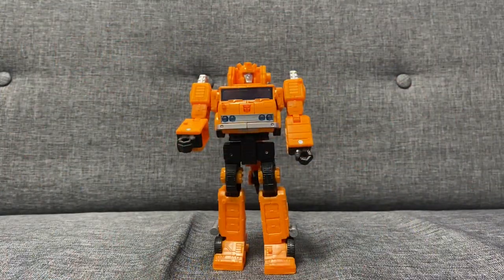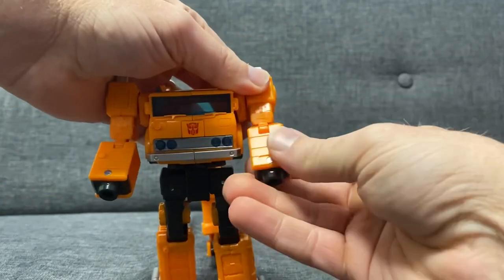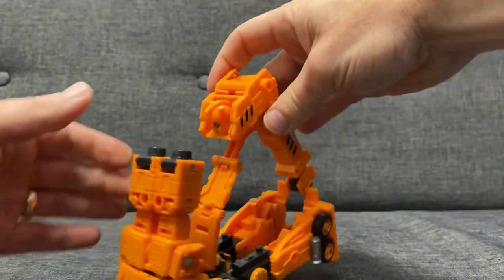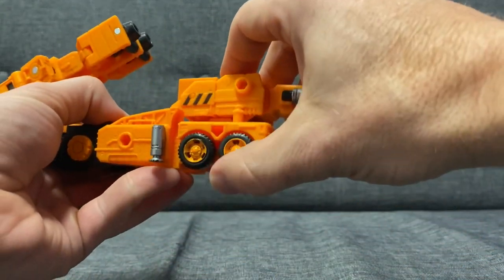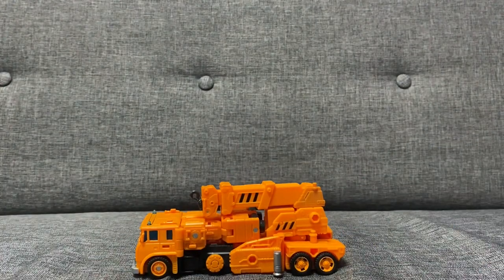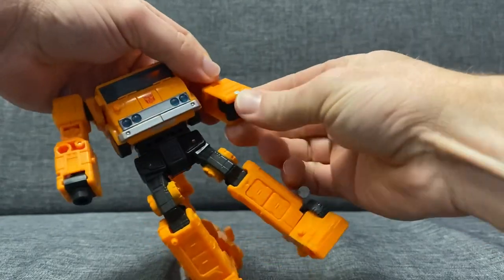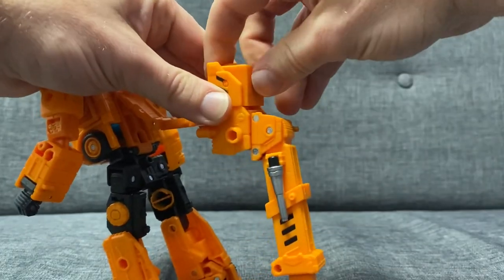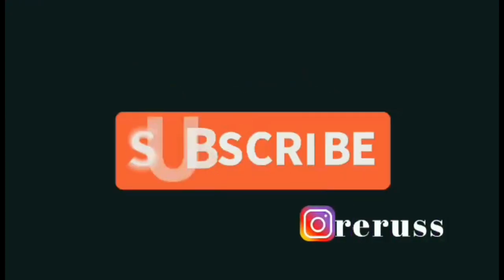Transformers earthrise grapple complete transformation process video War for cybertron voyager class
Complete transformation process video with hints and tips.
Watch out for the tabs on the back. As you can see mine broke.